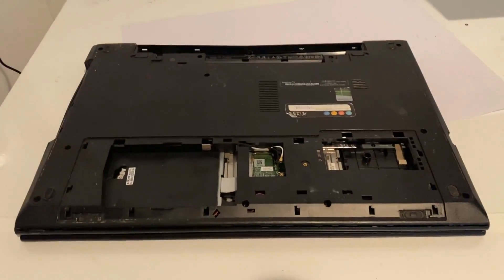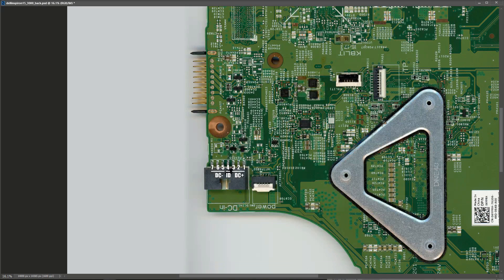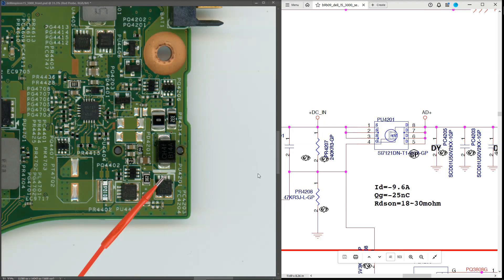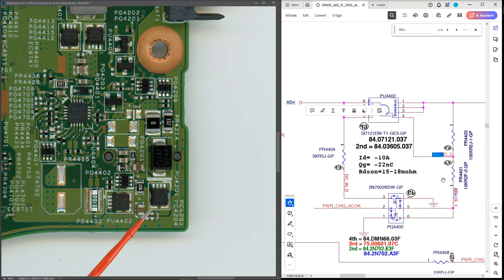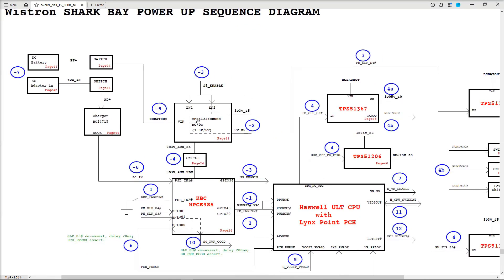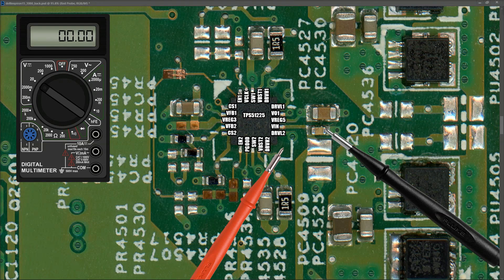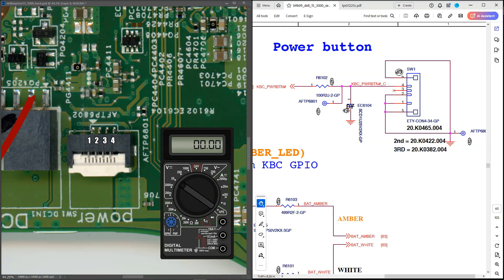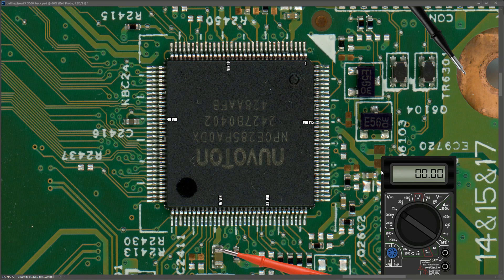DELL INSPIRON 15 3000 - NO POWER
In this video, I work through a Dell Inspiron 15 3000 to try and try to troubleshoot why it will not power on. Hopefully this will give you some ideas how to work through similar faults on your own laptop.